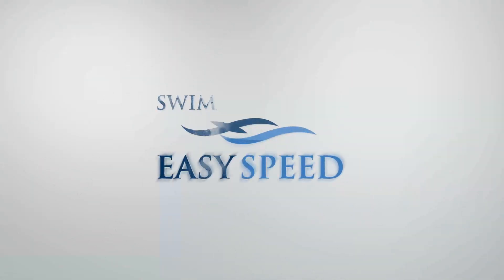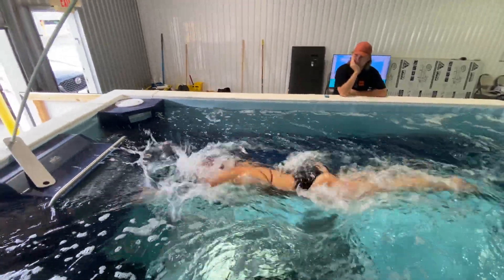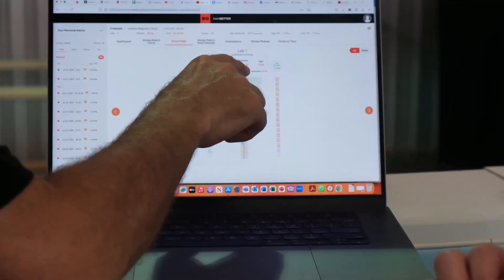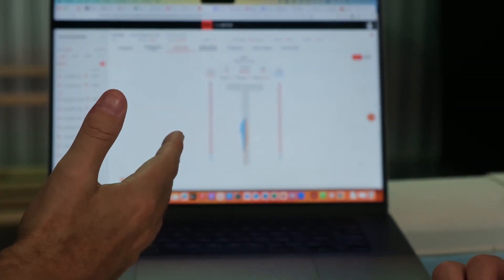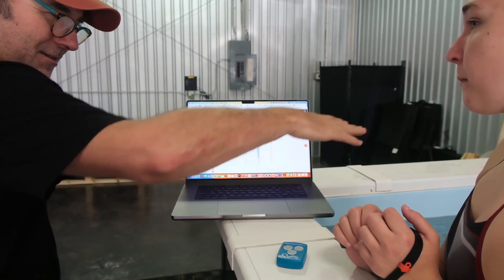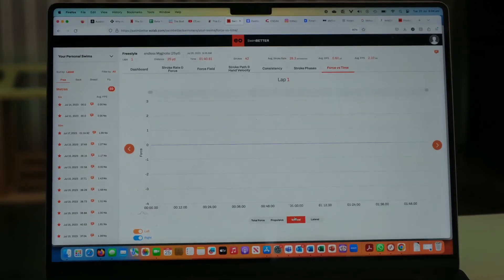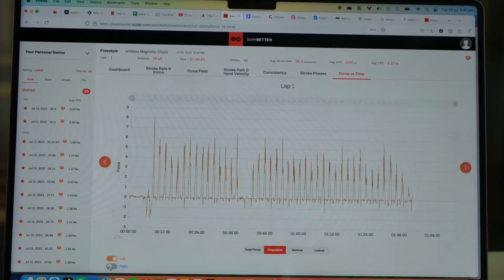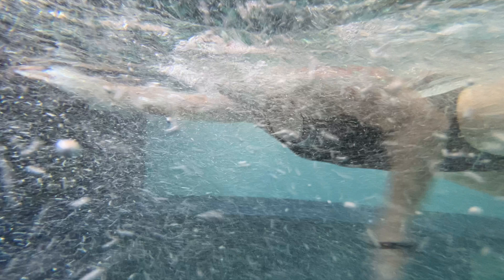Demo Day with SwimBetter for a Better Swim Analysis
Last week the CEO, Jaimie Fuller, of EO Lab the maker of SwimBetter Swim Sensors came into town to demo their new product.  He spent an hour at Swim Easy Speed and took Joy Field, former US National Team Swim member, through the paces with the sensors.  The sensors deliver a level of detail of the stroke that is impressive and has already led to some coaching breakthroughs with athletes.  I'll continue to post more about my work with the sensors over the coming months.  Enjoy this video on the demo day.